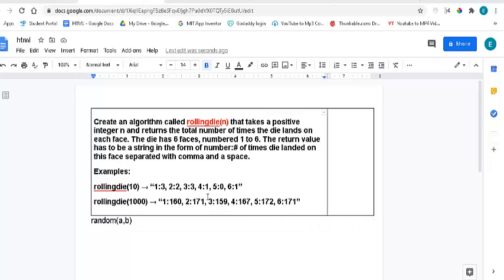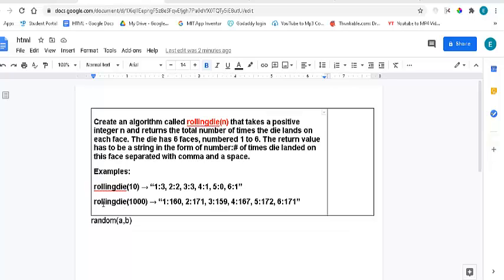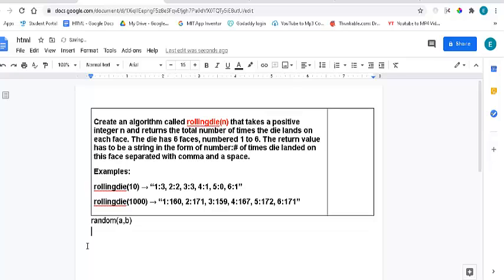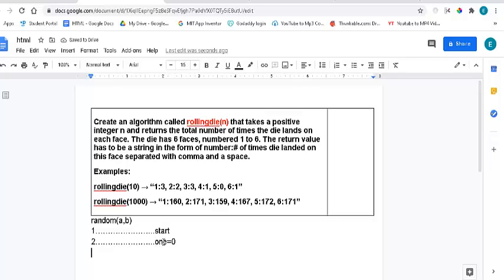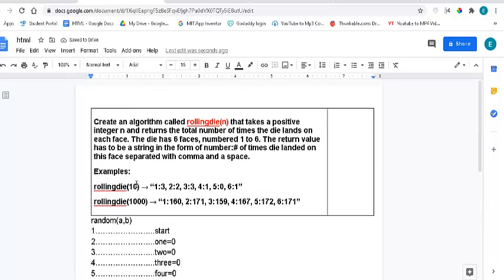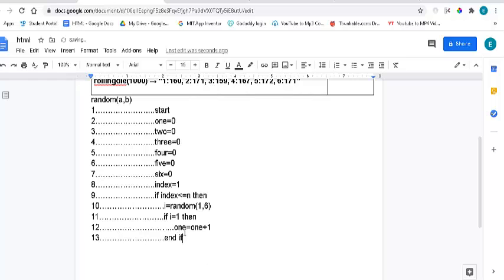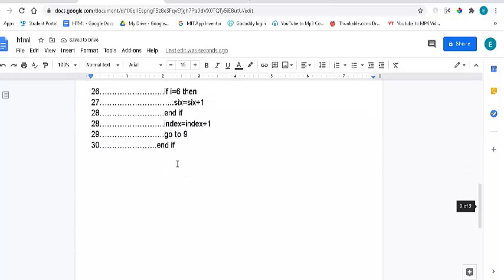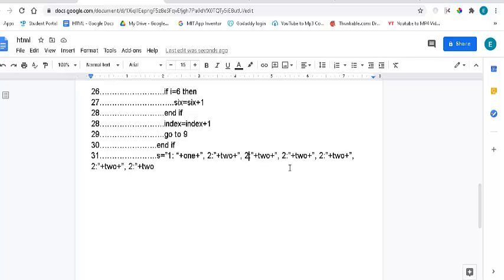ics2o0, algorithm rolling die